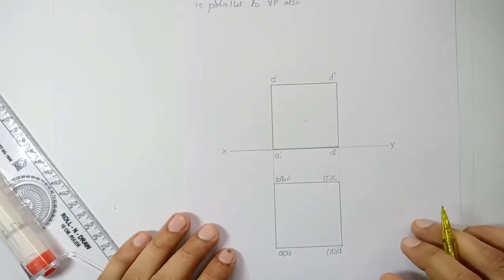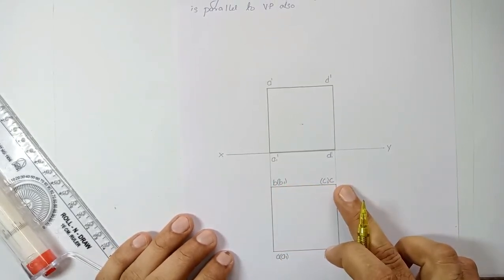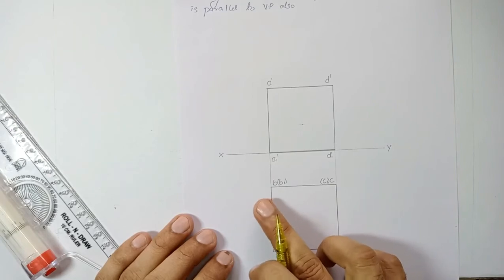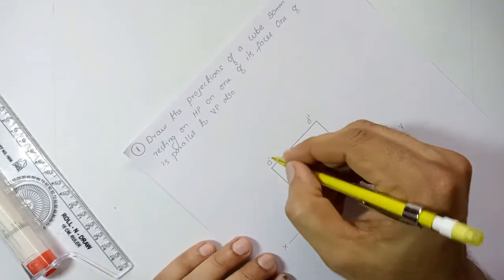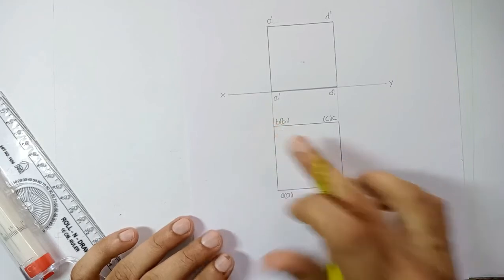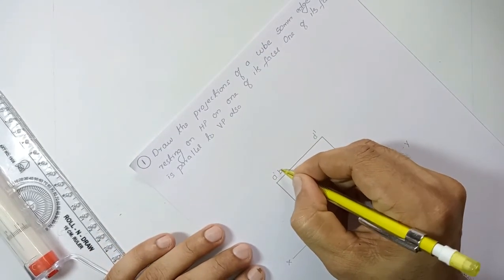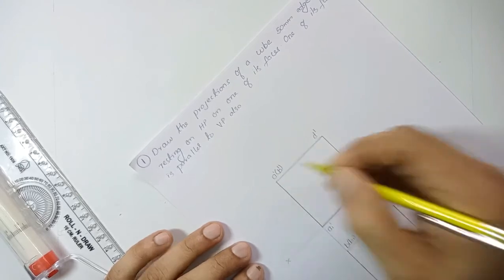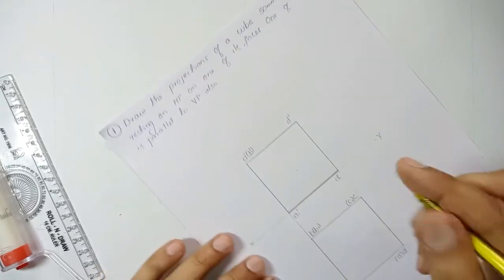Projection of solids-2